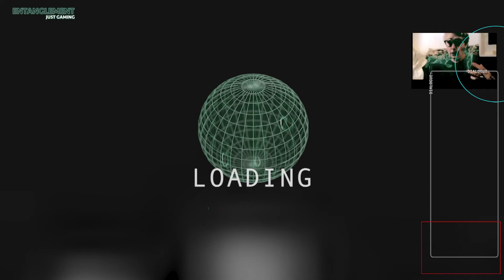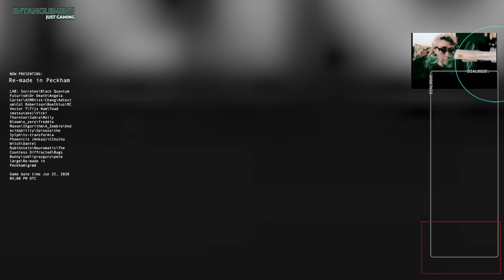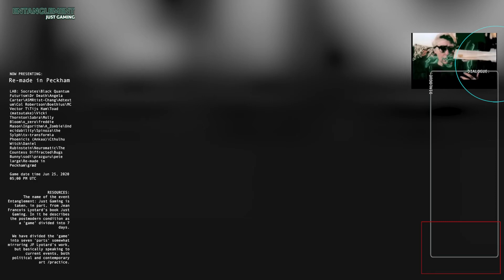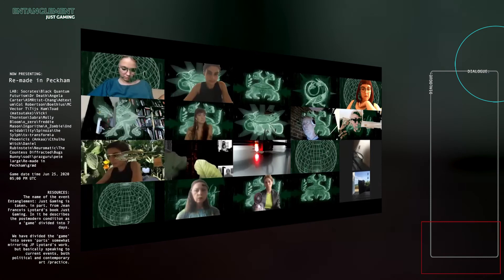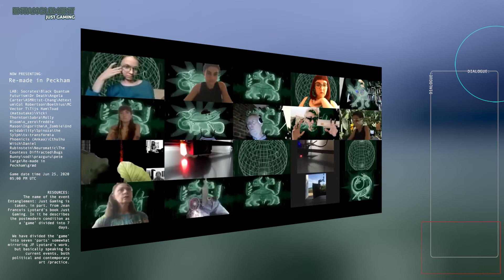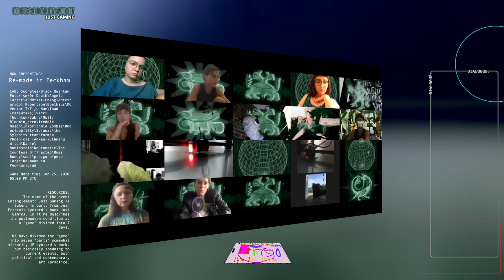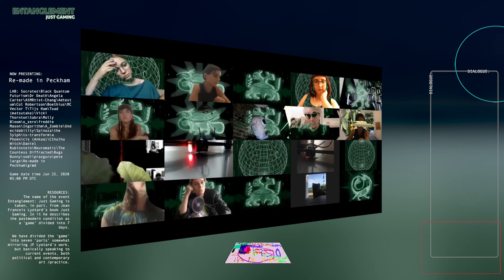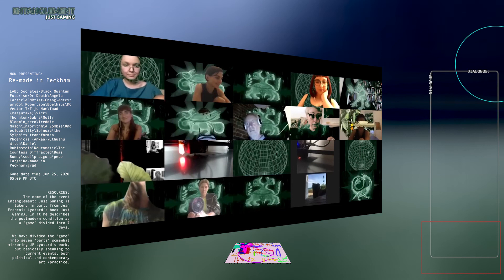00 Preface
The Entanglement Research Lab at the School of Arts and Humanities, Royal College of Art (RCA), London, UK is dedicated to a rigorous and vital engagement with the strange – sometimes dangerous, sometimes elegant, often nondescript – multi-dimensional fabrics of our contemporary world. For the research artist-philosopher-scientists-curios that comprise this lab, Entanglement shape-shifts around the question(s) of ‘method’, and in particular the question(s) of ‘how’ (and why) an arts-led approach to our digitally saturated, multi-dimensional, curved-time environment is paramount. Over the year, we have addressed artificial and distributed intelligence(s), and the burning, age-old question: what does it mean to be ‘human’ (and what can our humanity become).  Hardcore discussions regarding the rise of nationalisms and neo-fascist tropes have been buttressed against works by Husserl (internal time consciousness), Karen Barad (especially diffraction and response-ability),  Niels Bohr (quantum mechanics), Fred Moten (black and blur), Isabelle Stengers (spells, cosmopolitics, complexity), Fredrich Nietzsche (daybreak, untimely meditations), Edmund Husserl (internal time consciousness), Donna Haraway (trouble, situated knowledge), Mandelbrot (feedback loops, fractal geometry), Roger Penrose (artificial intelligence), Anne Sauvagnargues (artmachines), Giles Deleuze (differencerepetition, athleticism), Deleuze & Guattari (bodies without organs), Amber Jamilla Musser (queer femininity, brown jouissance), Michael Taussig (sacred colours), Burrows and O’Sullivan (fictioning), Michel Foucault (courage, truth, parrhesia, epimeleia), N. Kathryn Hayles (nonconscious cognition) and Heidegger’s (thing |event). The lab is vital, compelling, rigorous.

Once a year, the lab presents different approaches to Entanglement, each time attempting to make sense of our contemporary environment without resorting to the dead hand of instrumental reason or the tidy universalisms of dialectic method (speculative or otherwise).  In the past, we posed Entanglement as a Carnival (‘sometimes hard, usually soft – often fun, sometimes clownish, and every now and then, rather cruel). Last year, Entanglement entered the world of opera, where we resurrected Kurt Weil’s long lost anti-fascist opera White Cheese, developed it in terms of hive-time, ritual, mytho-poetics, and drone consciousness. This year, with the impact of Covid-19, our usual public outreach  dramatically shifted. Initially we were going to experiment with Entanglement in the form of a game, starting with the Israeli children’s ‘tag you’re it’ game of 1-2-3 salty fish. But of course as human sweat and breath was not possible, we leaned on Jean François Lyotard’s iconic Just Gaming, determined to re-think our game in terms of the world we are now in: the Zoomiverse and all its flatline surface structures.

We present to you Entanglement: Just Gaming. In this woefully underread book, Lyotard presents seven days conversation on the question of imagination, justice, terror. We re-invented the seven days along seven granularities with looped feedbacks according to their custom: Justice ⇌ Imagination; Magic ⇌Chaos; Contagion ⇌ Stickiness; Nesting ⇌ Anamorphisim; Amnesia ⇌ Surveillance; Kitchen ⇌ Annex; Second Hand Time. Each artist-philosopher took on one of seven medieval icons  (now updated as a tattoo imprinted on the tiles of conversational life). What unfolds is an intensity of distributed intelligences, shape-shifting amongst avatars, voice, anger and the logics of sense.

Thank you to the RCA for supporting this experiment in pedagogy, exchange, and knowledge transfer.

In friendship,
Johnny Golding, George Rae, Anna Nazo

Poster: Sonia Bernac & Bruno Klopott.
Medieval Icons: Andrew Prescott & Shira Wachsmann.

Research Lead: Professor Johnny Golding
Video Editor & Creative Director, Composer: George Rae
Visiting Lecturer (Research): Anna Nazo

Research and Development Director: Dr. Emma Wakelin
Head of Research Programmes: Dr. Catherine Dormor
Research and Development Lead: Tom Egan

Research, Knowledge Exchange & Innovation, The Royal College of Art